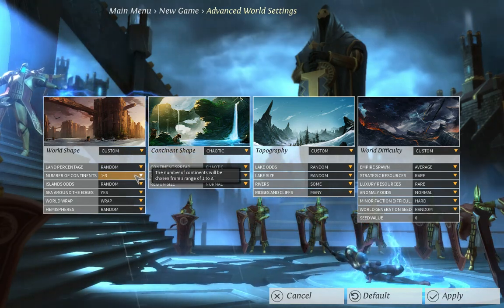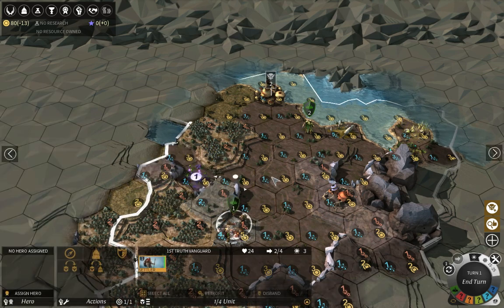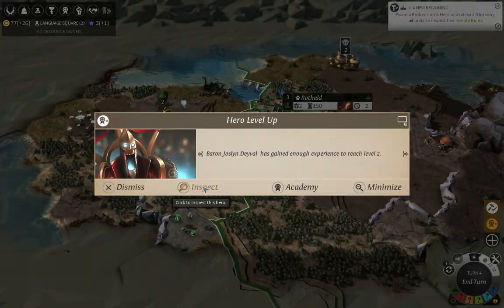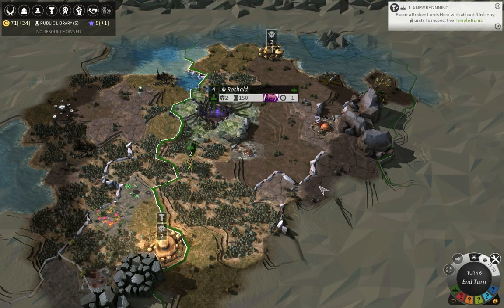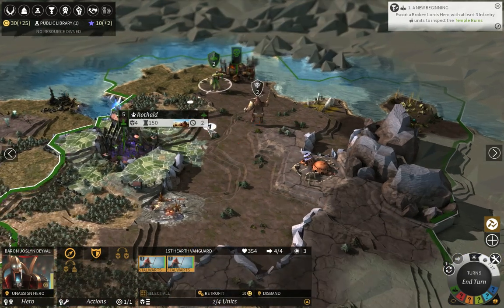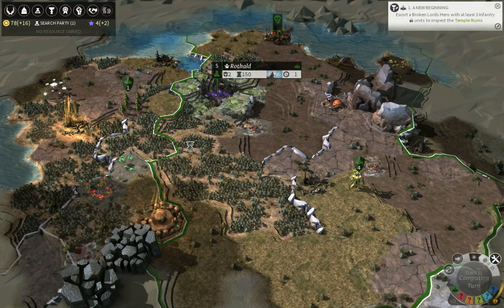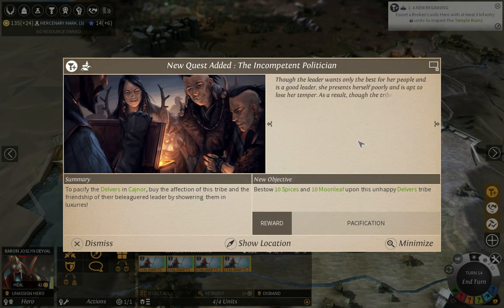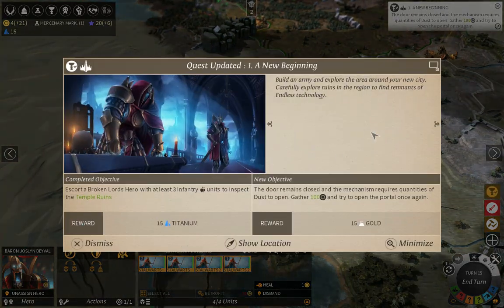Endless Legend - Broken Lords tutorial / LP - Part 1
This playthrough is meant to give you a better idea on how to play as the Broken Lords faction in Endless Legend.
It's the second time I cover this faction but a new series is necessary as a result of multiple changes that the Broken Lords have gone through. They are no longer a faction that focuses on expanding. Rather they are extremely potent warmongers, determined to feed on the souls of weaker pray. Much like Necrophages? Nah, my Broken Lords are way more evil.